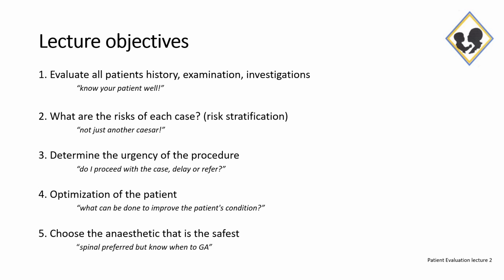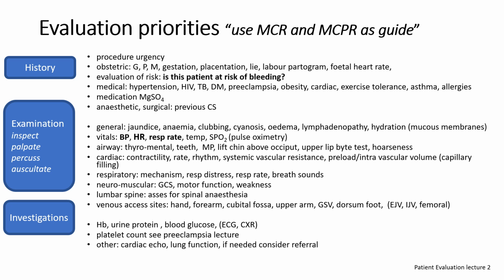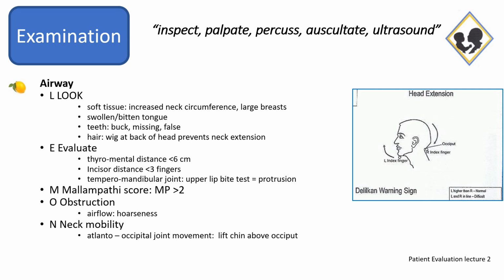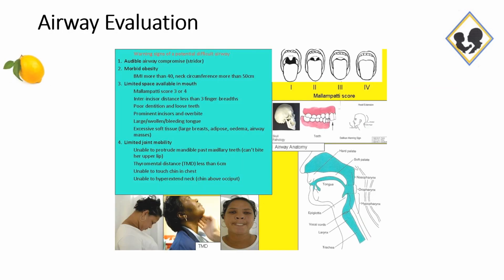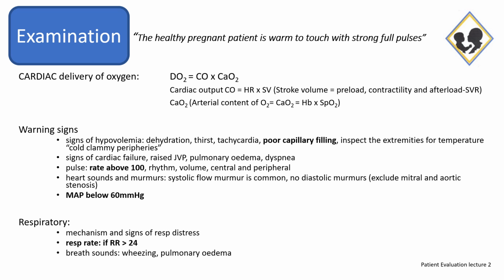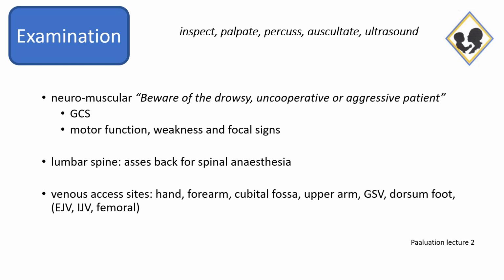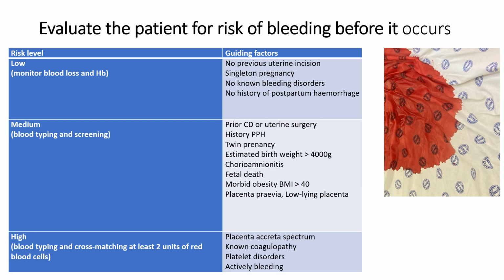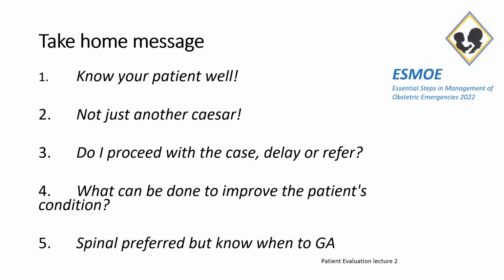ESMOE Patient evaluation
The second ESMOE lecture by Dr Jonathan Burke outlines an approach to the preoperative evaluation of patients scheduled for surgery, focusing on key questions to answer and important priorities.